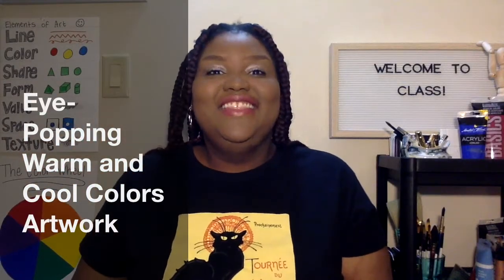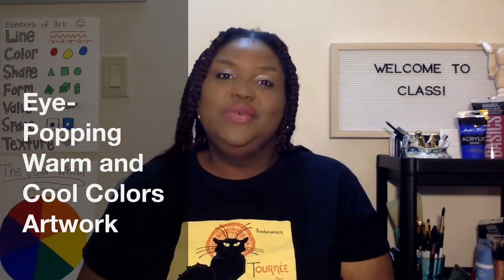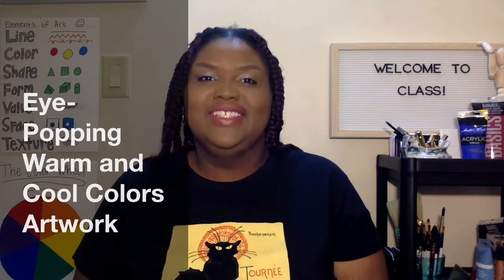Online Art Class Preview: Warm and Cool Colors Artwork on Outschool WIth Ashley Downing, M.Ed.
In this lesson, students will learn what warm colors and cool colors are, and where they can be seen in nature and in things all around us! They will also learn what concentric circles are and use all of this knowledge to create a fun work of art! This lesson is very versatile in terms of materials. The class photo on this listing was made using crayons, but students may use markers, colored pencils, crayons, or even paint if they would like. The principles are the same!